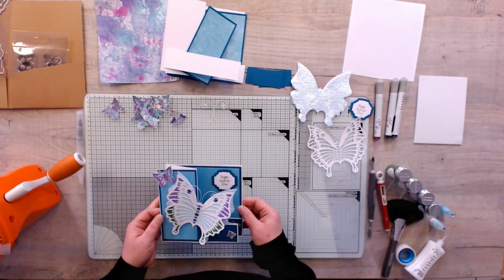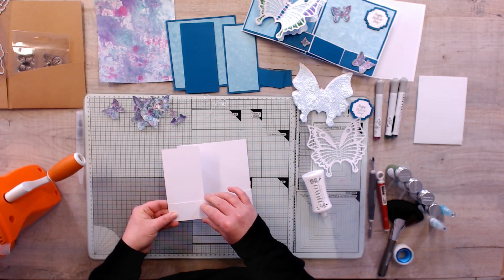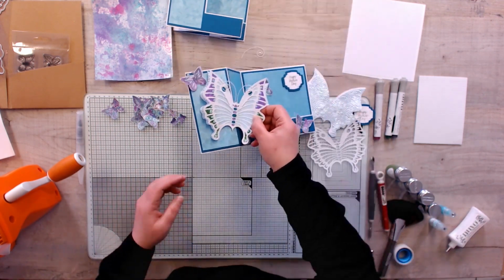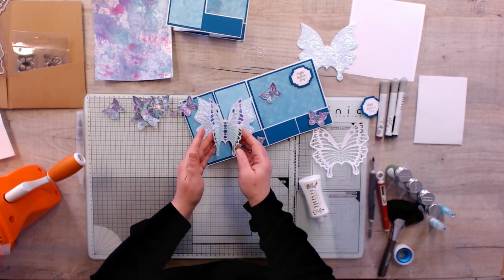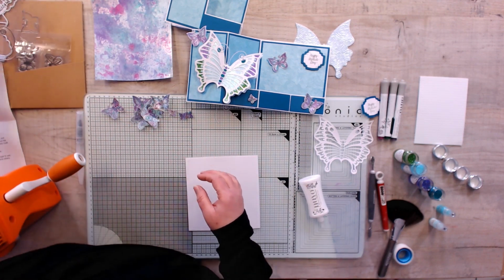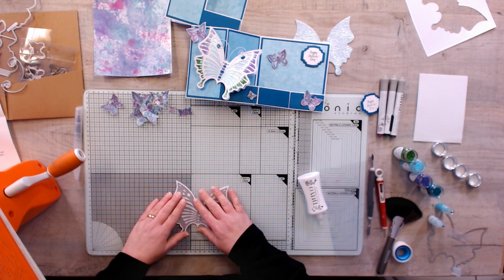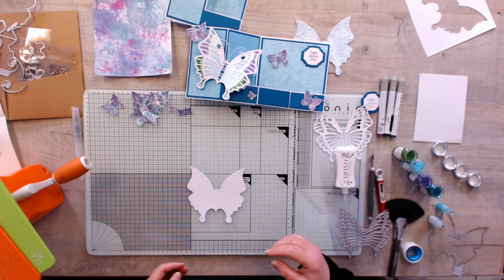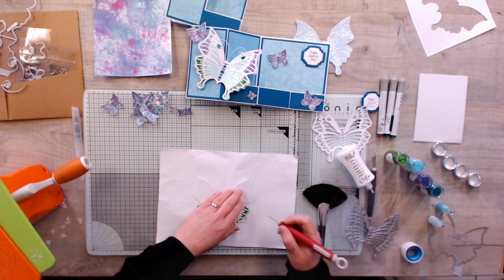Tonic Inspiration - Tonic Monthly Kit 6 - Karen Rowlands